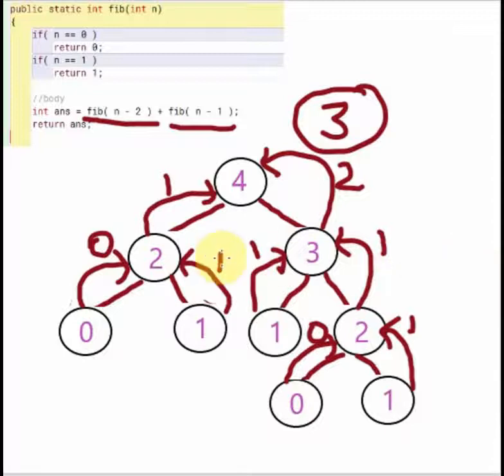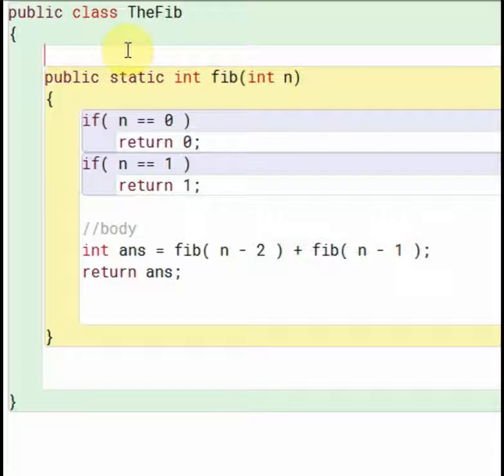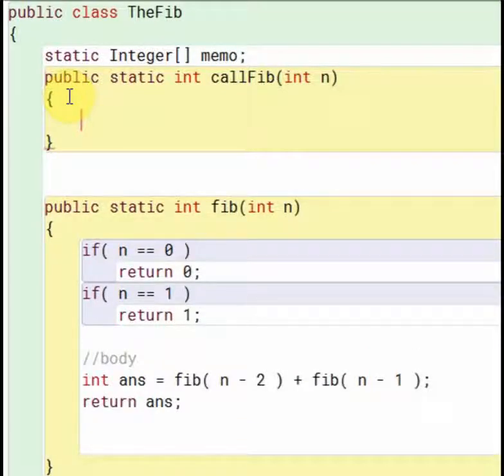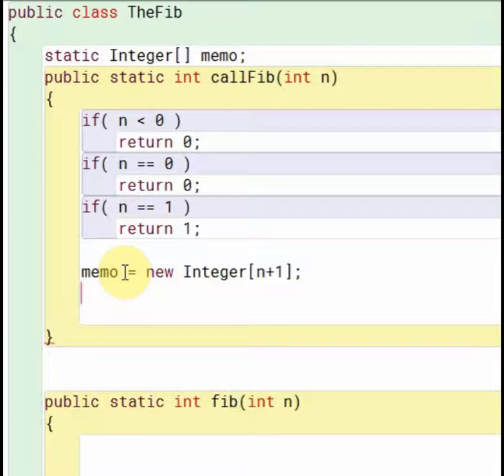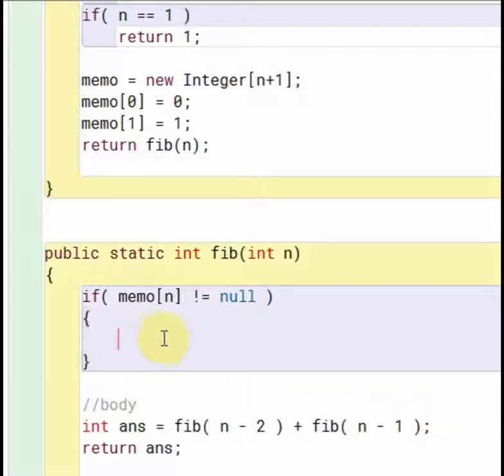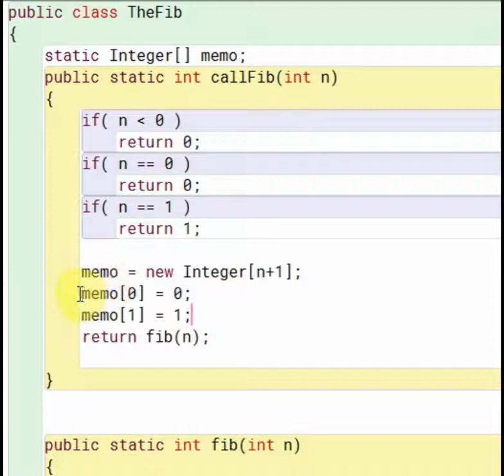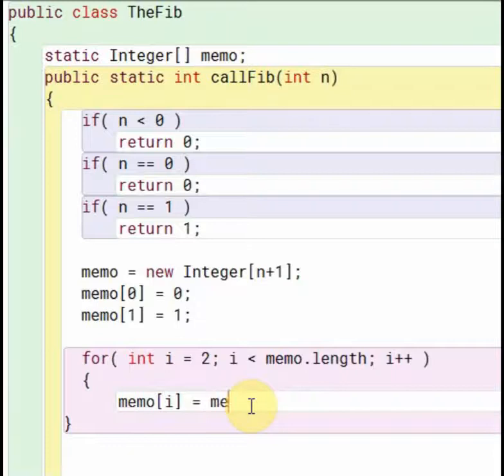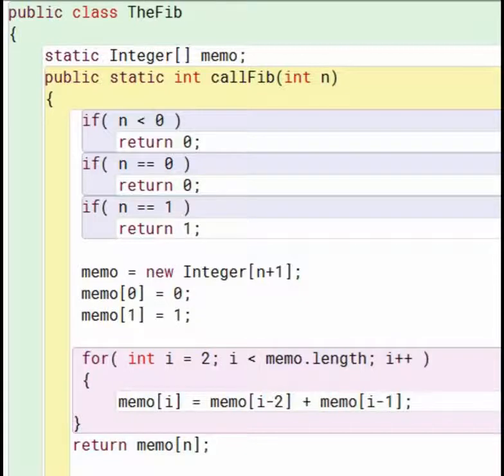Dynamic Programming Part 3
Detailed Dynamic Programming Tutorial. This tutorial starts with foundational skills of Dynamic Programming using the Fibonacci sequence. Part 1 starts with creating a recursive solution, part 2 goes over the recursion tree, and Part 3 goes over Memoization and Dynamic Programming.